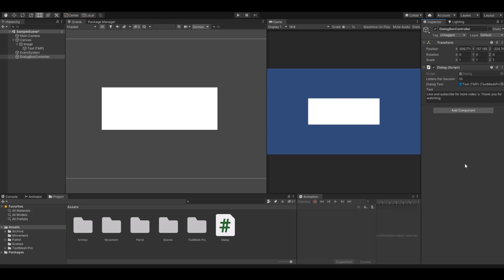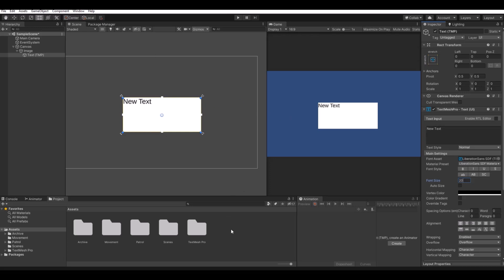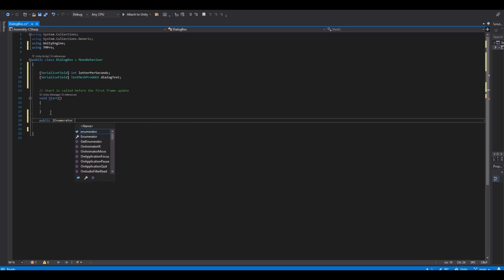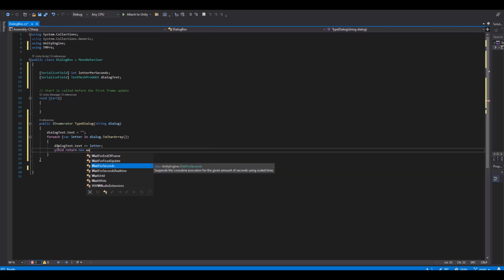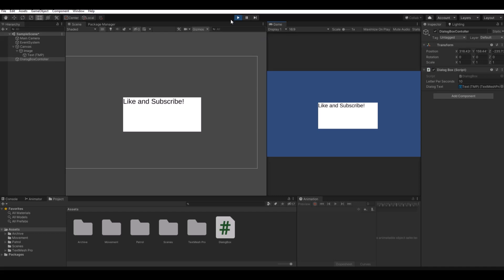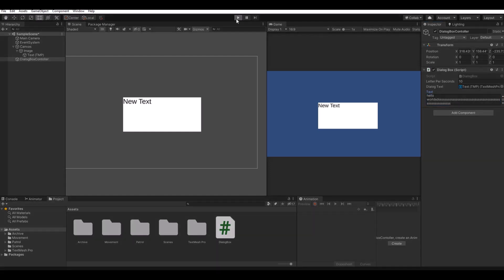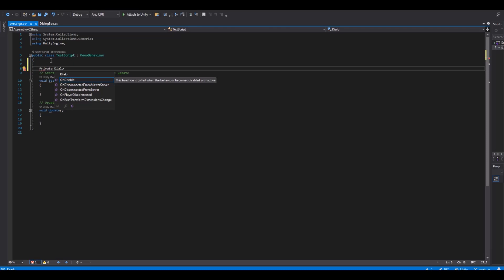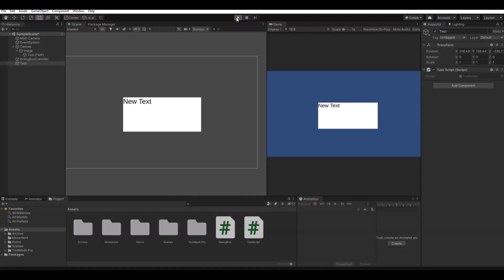Unity Dialog Text (Animated)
I will show you how to make and Unity  Dialog Text (Animated)

3D models and Sprites used for my Videos, can be found on my page.

Equipment:
PC Screens